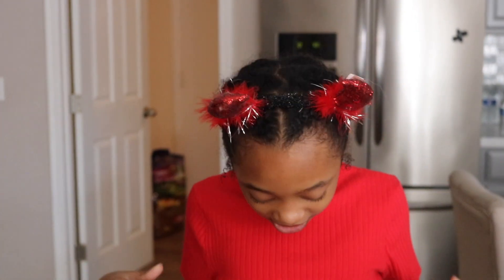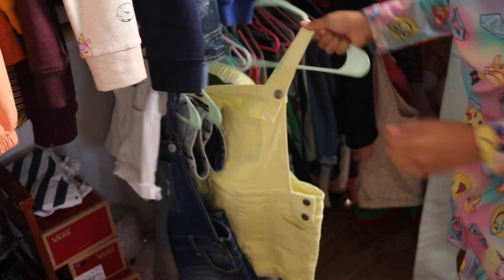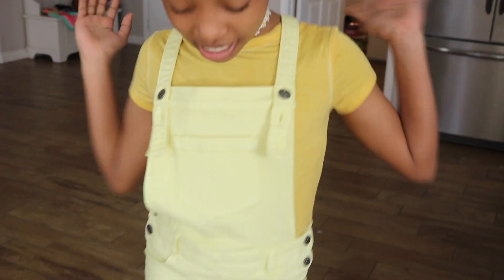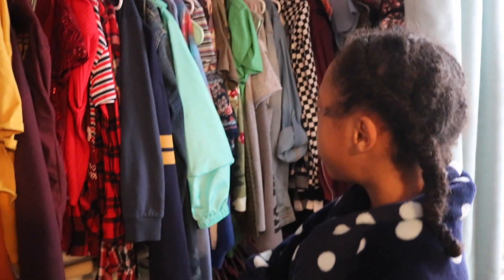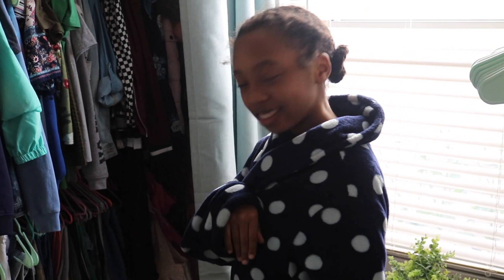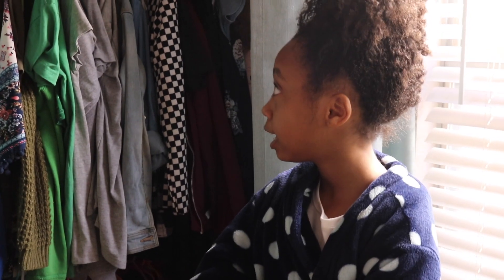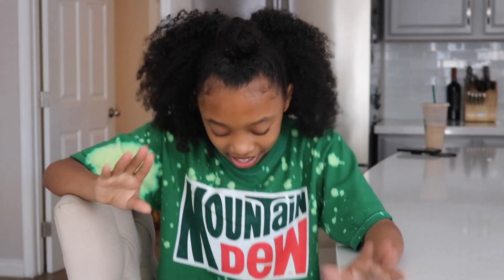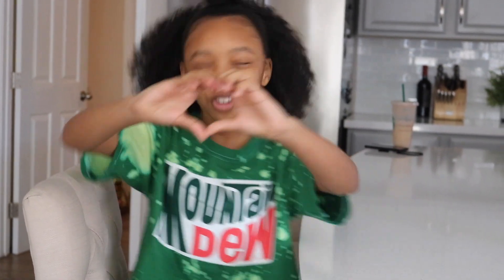wearing solid colors to school for a week.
Happy Fashion Friday!!

This week I challenged myself to find solid color outfits to wear each day of the week.

MONDAY- RED
TUESDAY-YELLOW
WEDNESDAY-BLUE
THURSDAY-WHITE
FRIDAY-GREEN

This outfit challenge was so fun and I definitely got a few comments about my outfits. What do you guys think?

THE COMMENTS ARE CURRENTLY DISABLED AND ITS OUT OF MY CONTROL BUT YOU CAN LEAVE A COMMENT ON MY COMMUNITY TAB OR FOLLOW ME ON INSTAGRAM @JORDYN_LENAE SO WE CAN KEEP IN TOUCH!!

 LOVE YOU!!